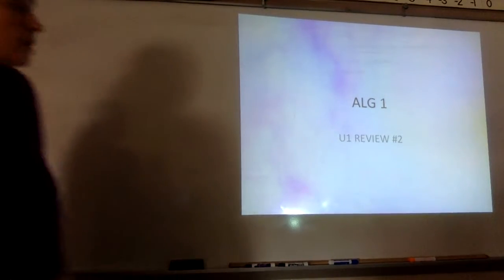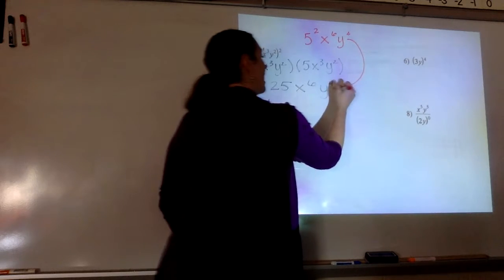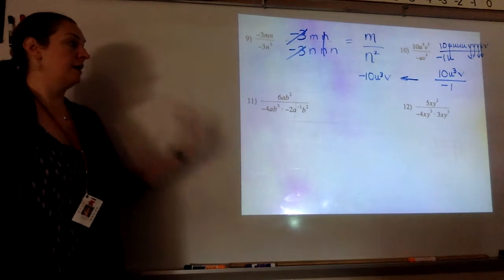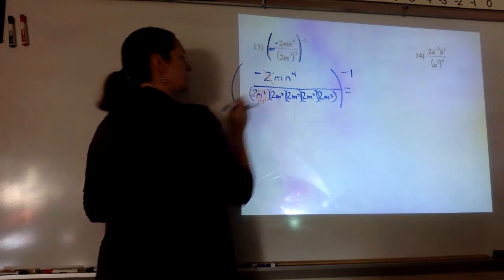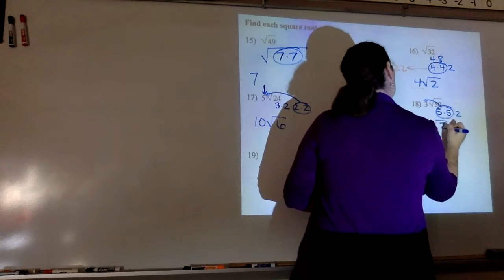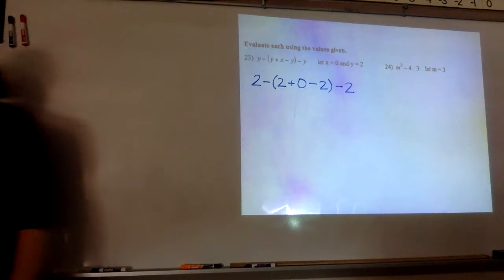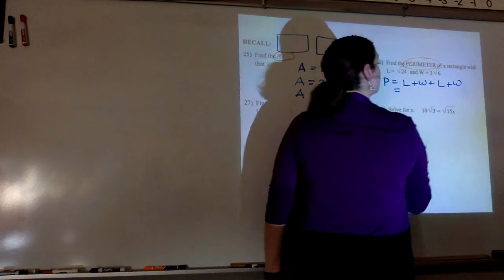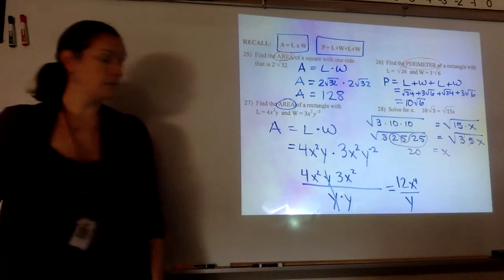ALG U1 Review2 key